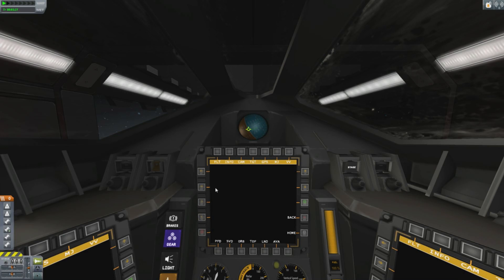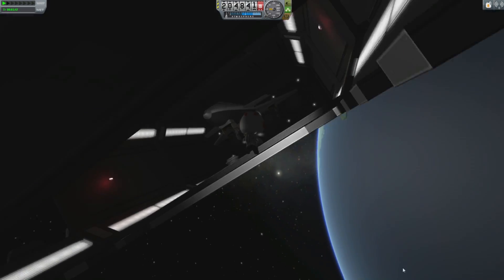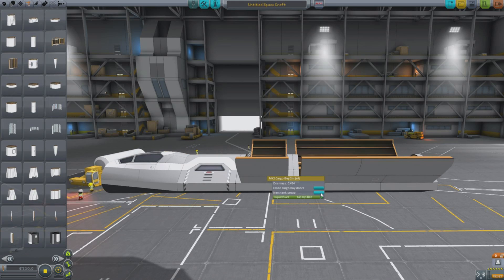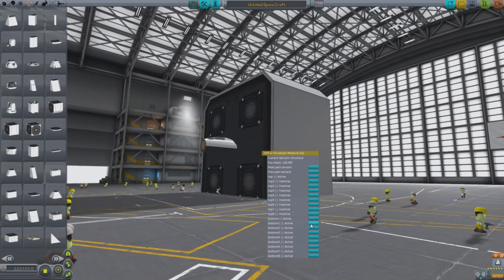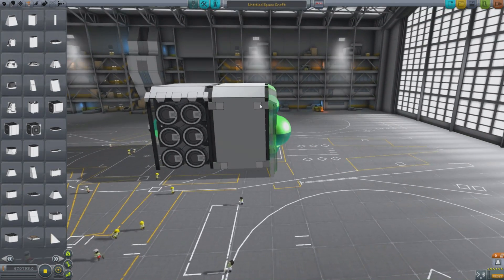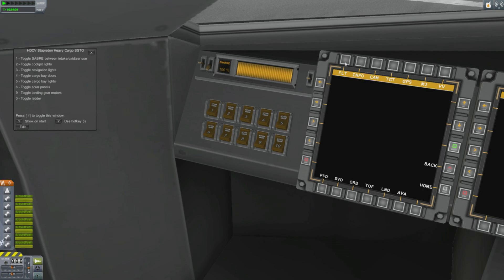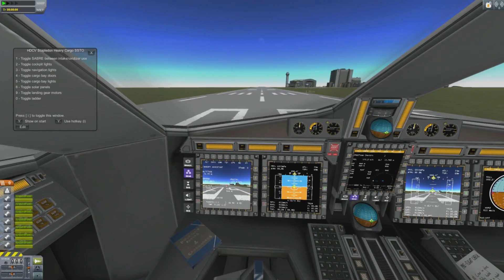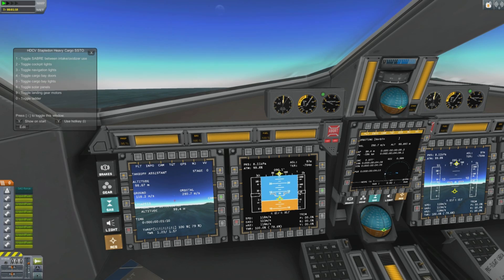Kerbal Space Program - B9 Aerospace Updates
B9 Aerospace has always been a popular mod in my games, the developer Bac9 was even a squad employee for a time. Unfortunately he had some real life issues that suspended mod development and for the last 9 months or so fans have kept the B9 mod working through several updates to KSP. But Now a new team has come together and have released an experimental update with many new parts, designed to let you build truly massive space vehicles.

There are still bugs, and you'll almost certainly need a texture compression mod - but you can download and test the mod here: